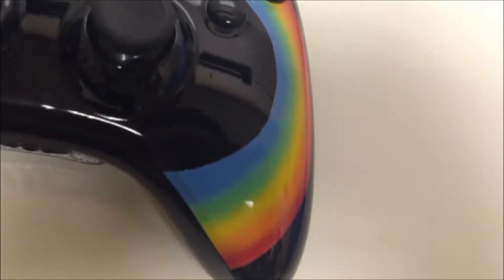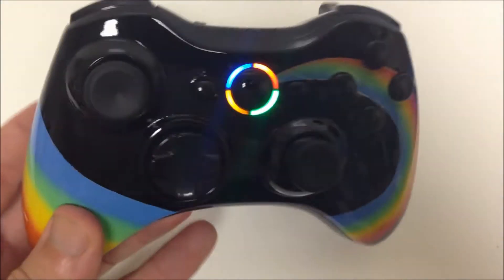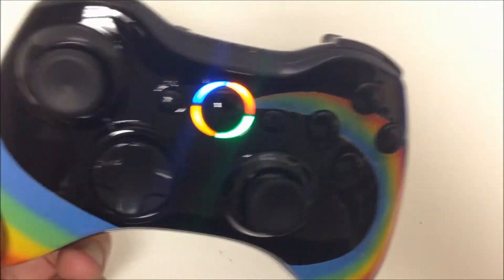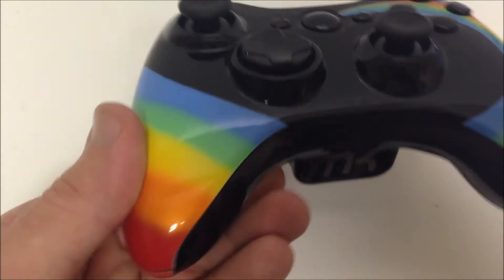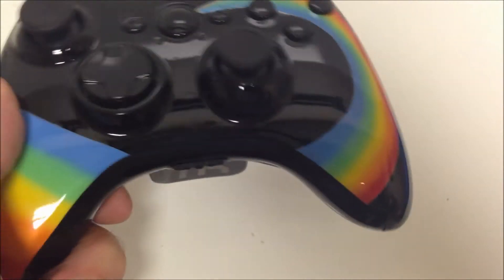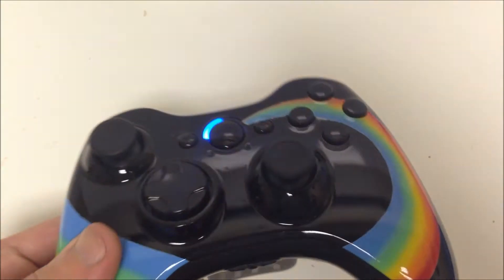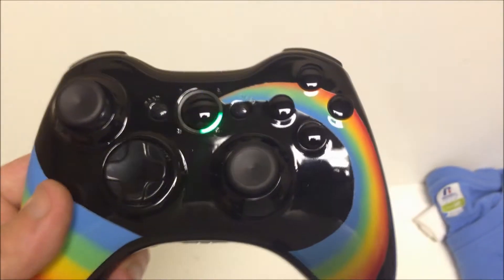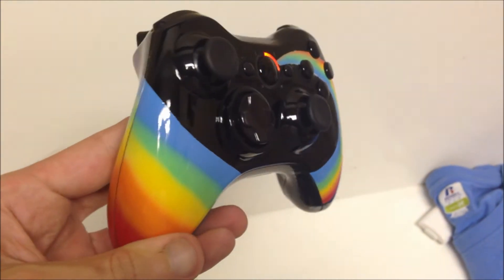Custom Airbrush Rainbow Swirl Xbox 360 Controller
Before this get massive hate... if a customer see a controller somewhere else and wants it made. theres no stopping any company to make one. we just tweek the product to not completely copy

Hey everyone, this is Joe From Mad Kustom Controllers Bring you another great controller.. we are here to Take from custom to Kustom to a Mad Level! we want to make sure you tell us everything you want for a kustom controller.. the Website is up and running..